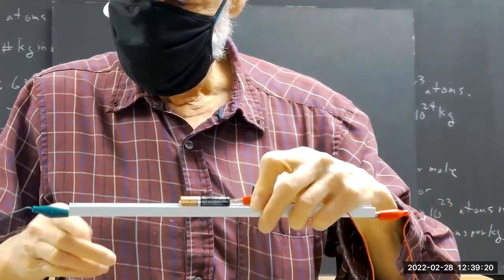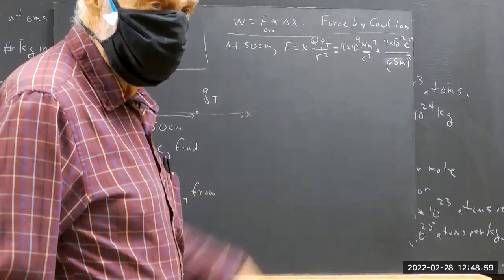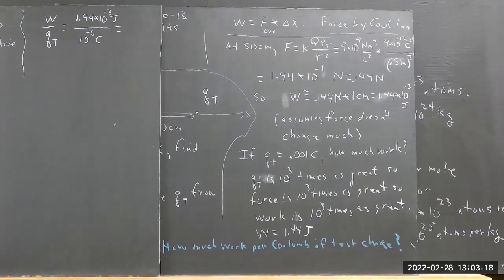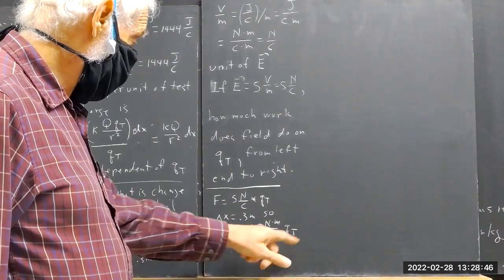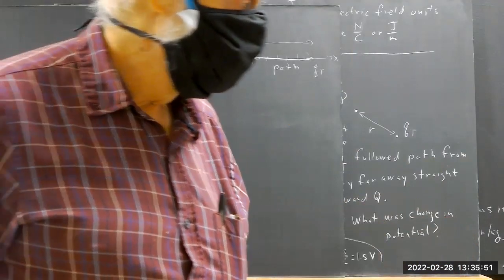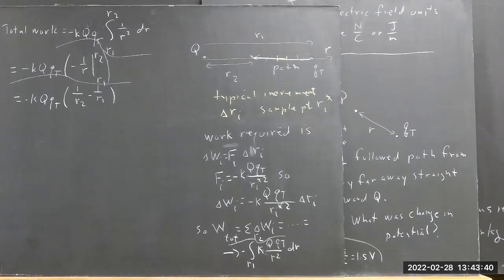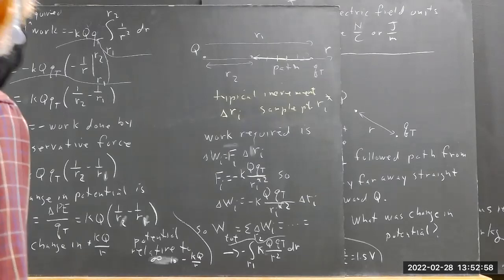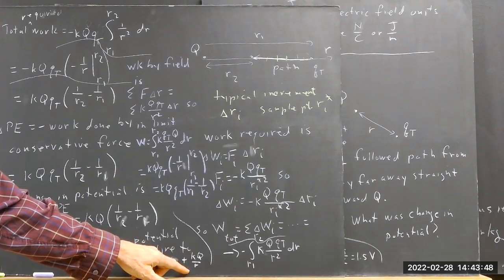daguniv_220228_electrical_potential_energy__a_potential_function__50